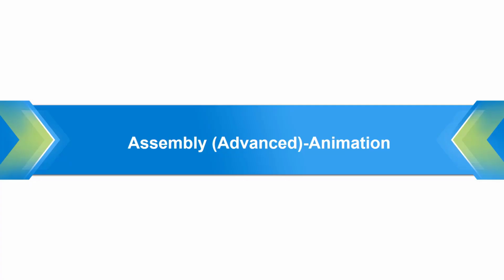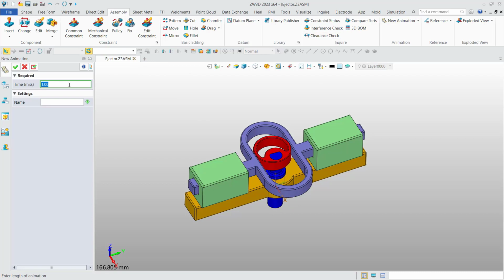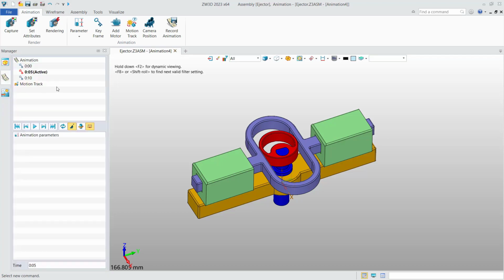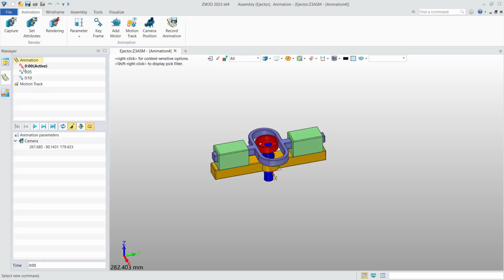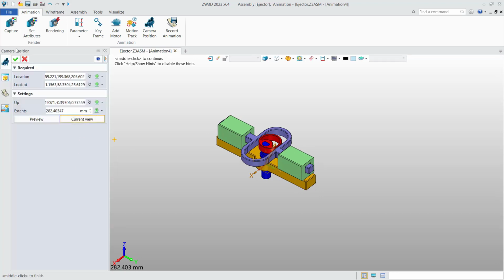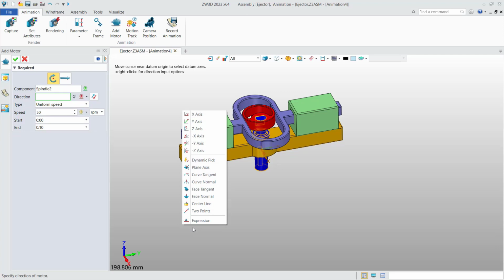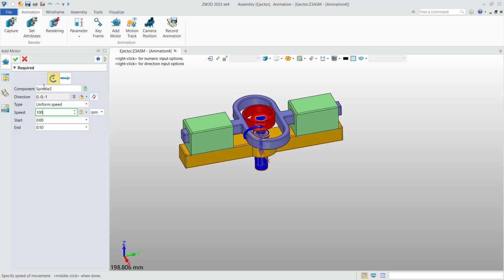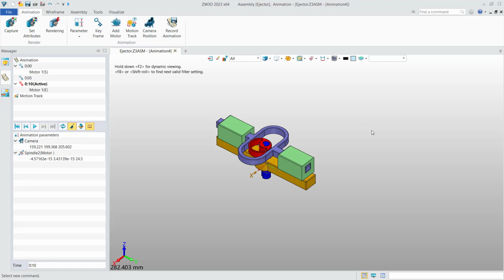Assembly Part 10 Animation ZW3D Tutorials CAD Module Lesson 4